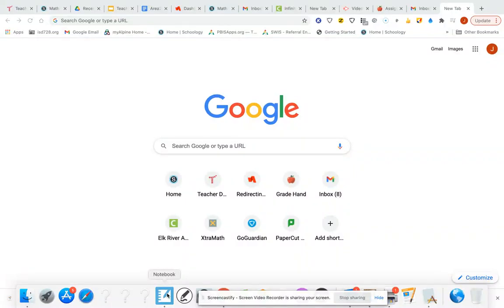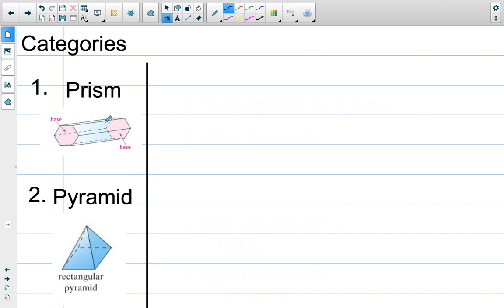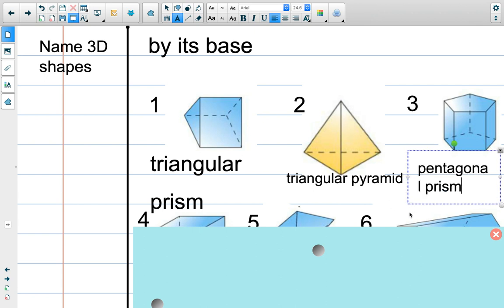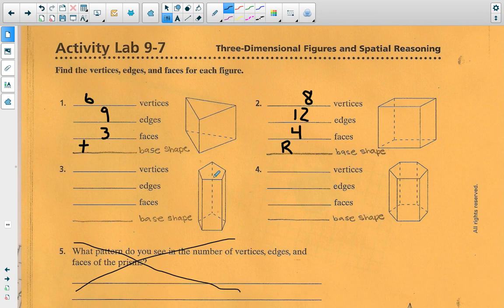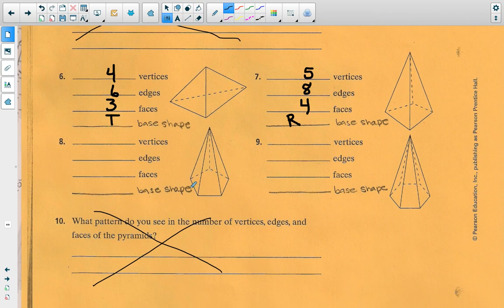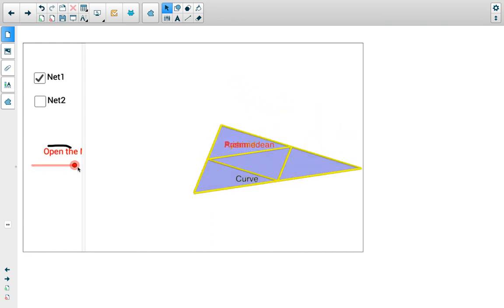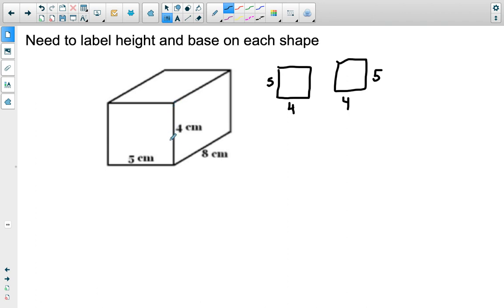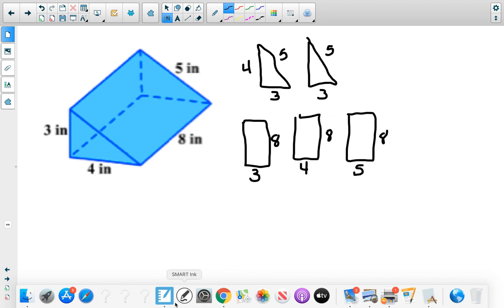7.15 3-D Shapes and Nets